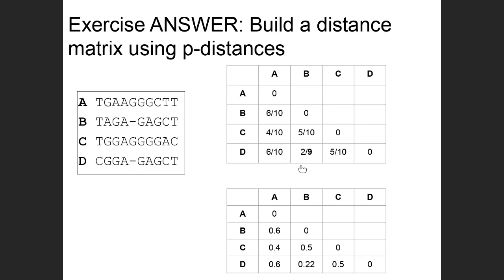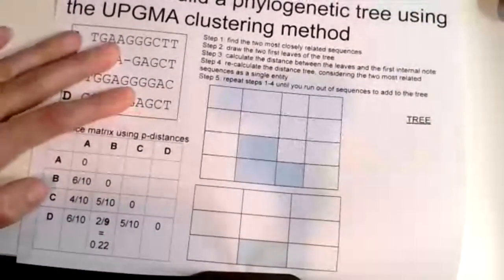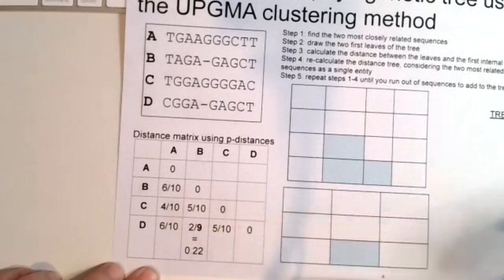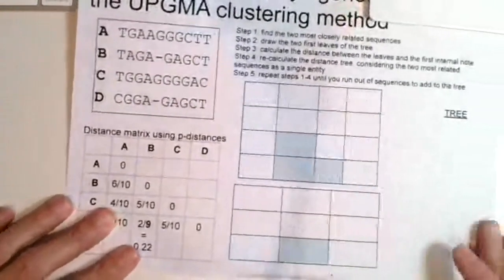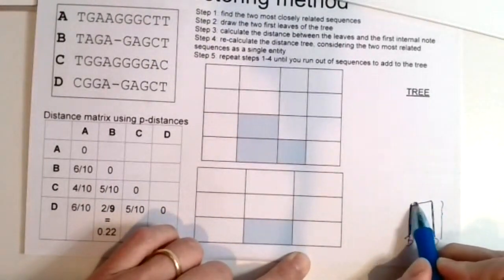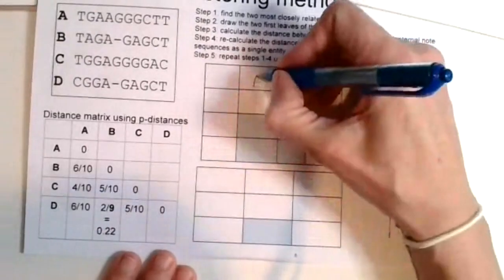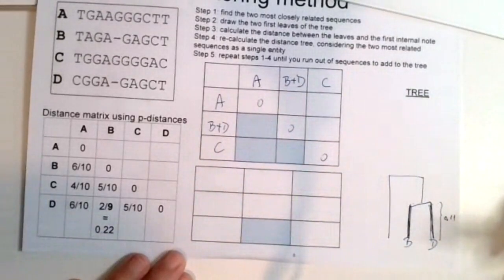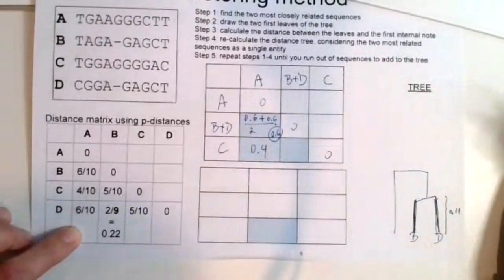PhylogeneticTrees Part9 DistanceMatrix UPGMA